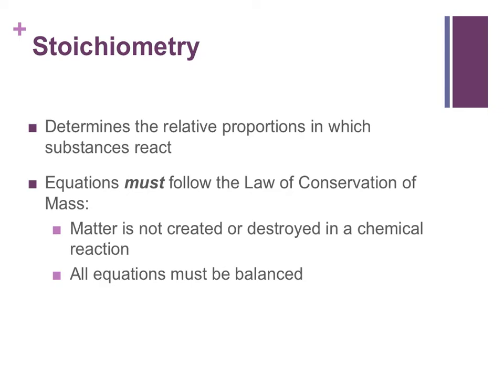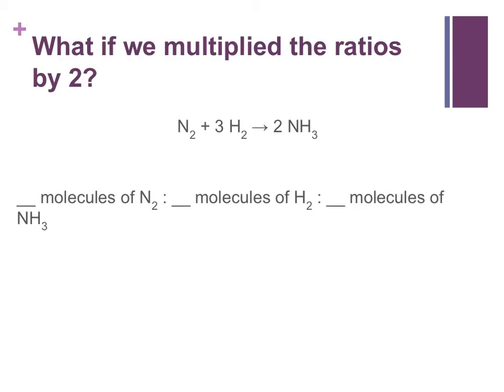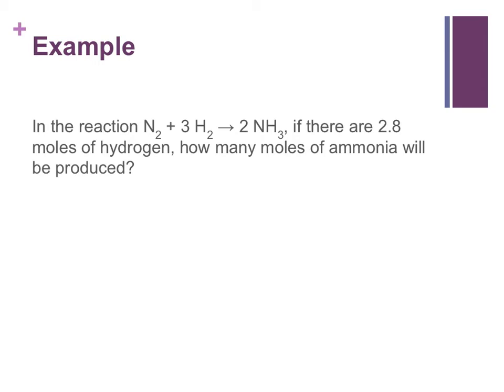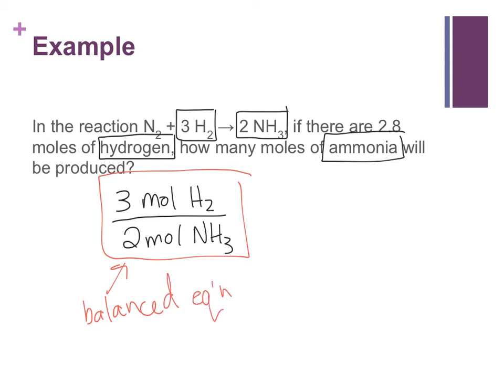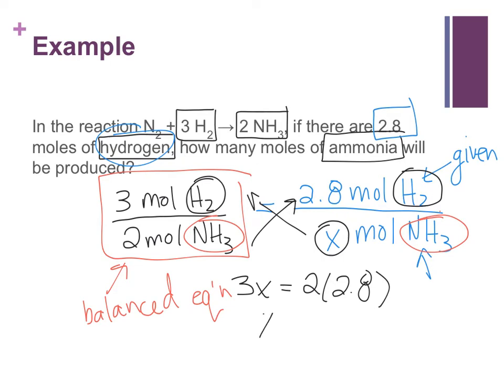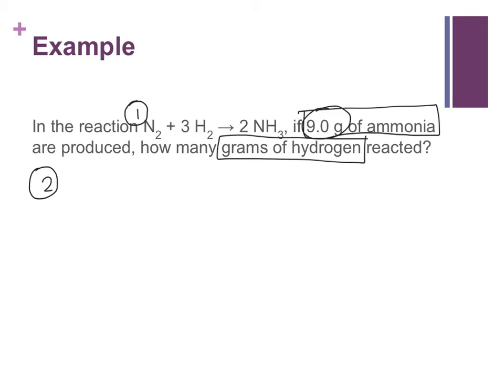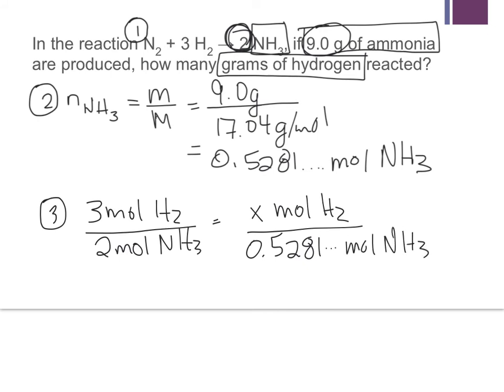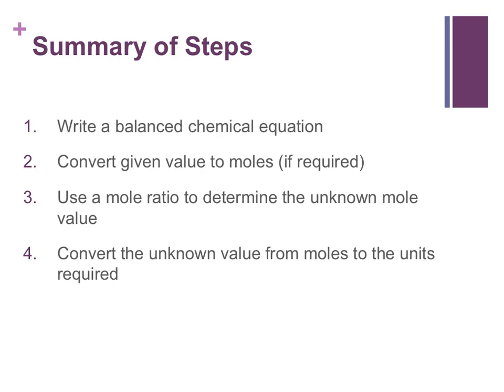3.6 Stoichiometry Intro